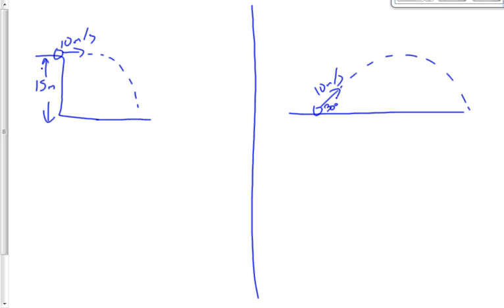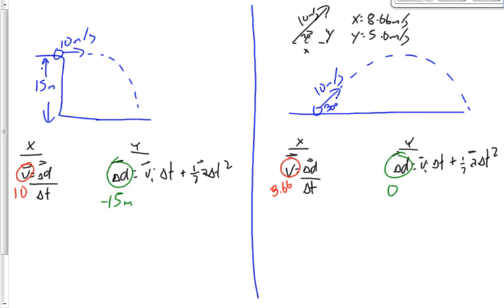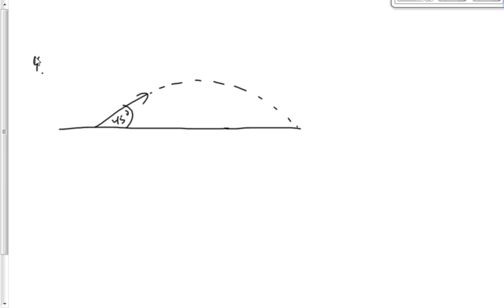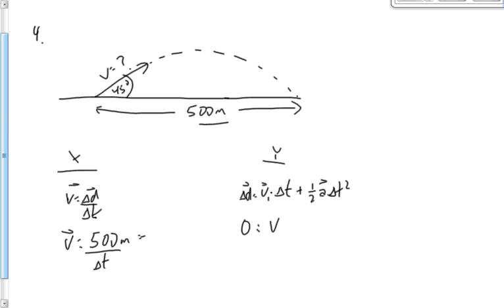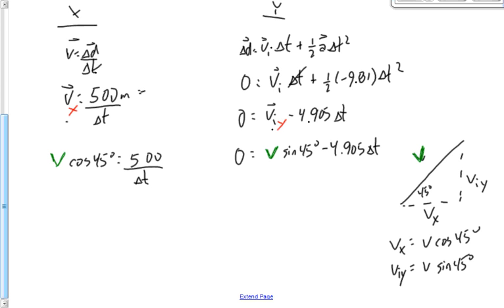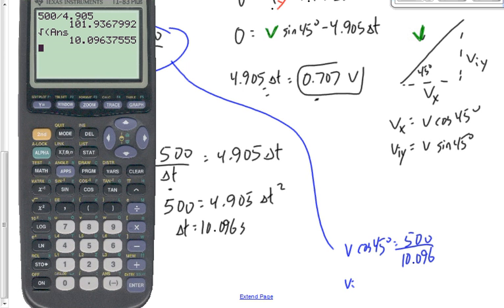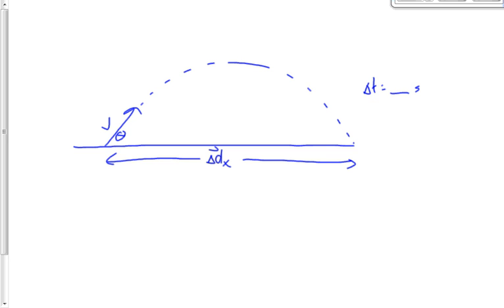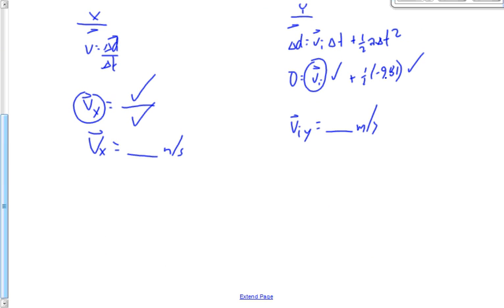(129-P2014F) Ball Throw Activity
Check over remainder of projectile motion worksheet and perform the ball throw (projectile motion) activity.